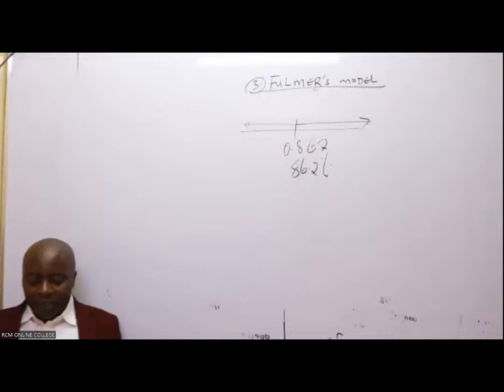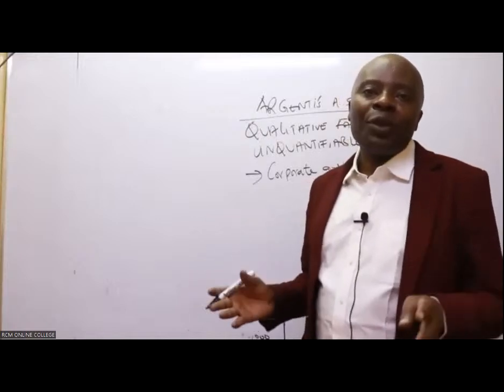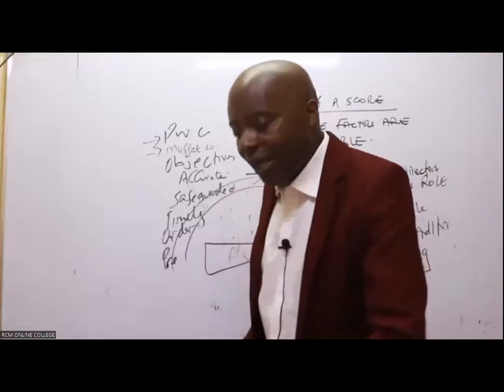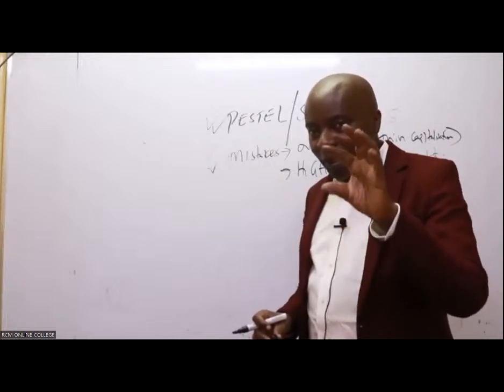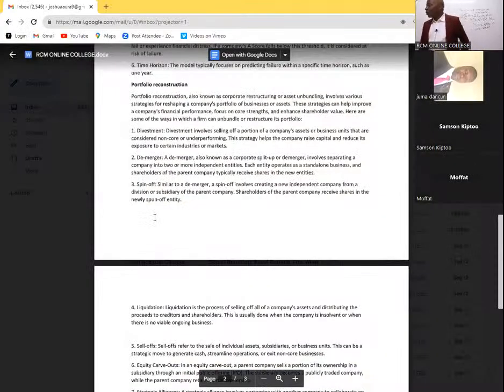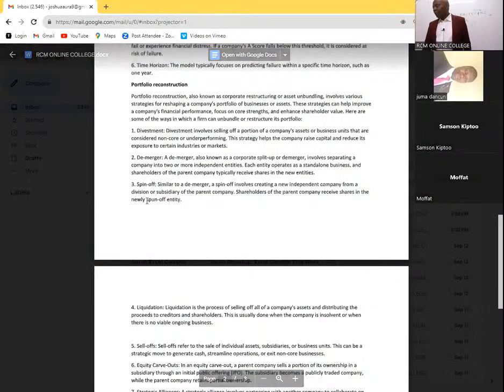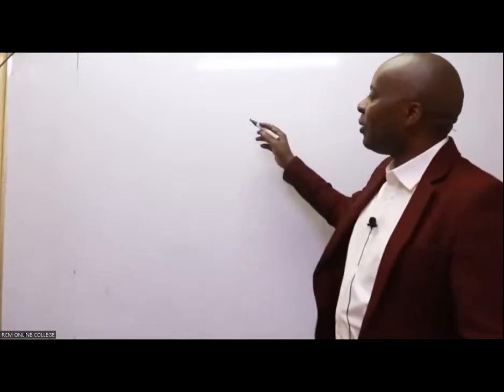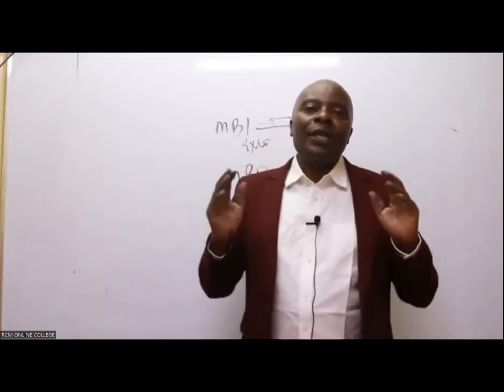AFM-Corporate Restructuring and Reorganization-CPA KENYA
Corporate Restructuring and Reorganization in Advanced Financial Management (AFM), part of the CPA Kenya syllabus, refers to the processes that organizations use to change their structure, operations, or financial setup to improve profitability, efficiency, or adaptability

Understanding these aspects of corporate restructuring is critical for AFM, especially when analyzing case studies or real-world applications in the context of Kenya’s corporate environment.